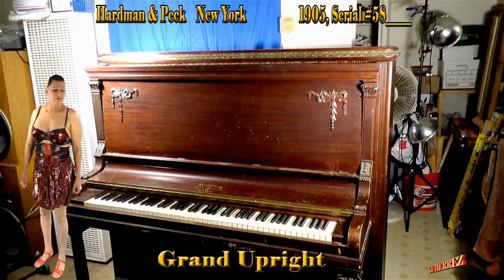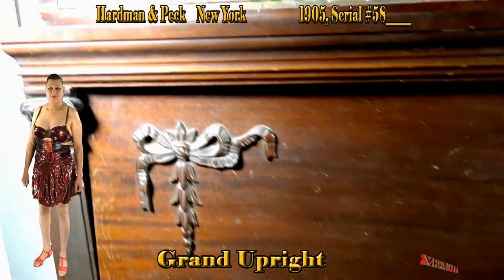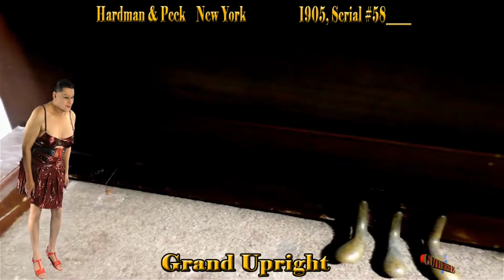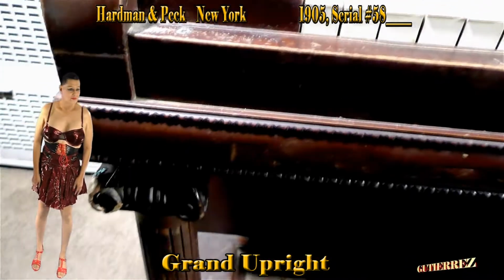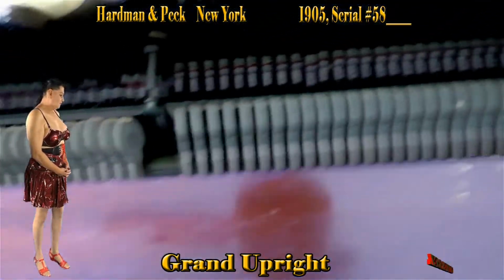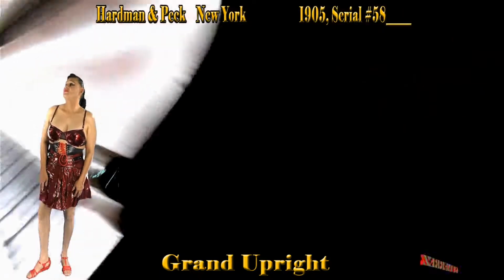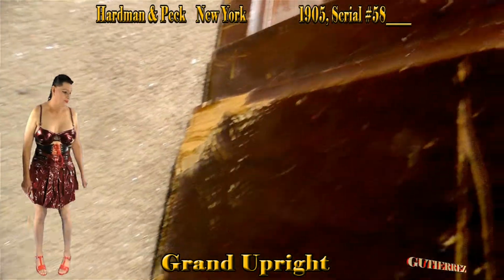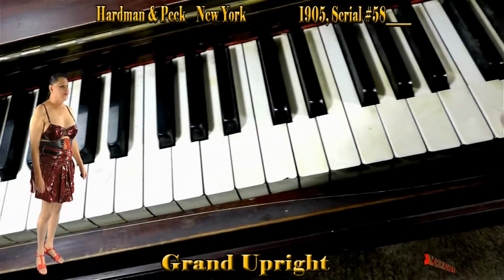My Free HARDMAN & PECK PIANO from 1905, YEAAA.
I just saved a 1905, 58000 series Hartman & Peck, Grand Upright Piano, headed for the dump, lollololol... The minute, I saw this old piano somewhat beaten up overtime and definitely out of tune, I fell in love with it...

Yes, my piano will take more money than I currently have overtime to restore, but as beaten up as it is, this Piano is still in great condition and sounds magnificent for it's age... So, yes, I will be restoring this piano... Originally, this Grand Upright Piano had been abandoned, left behind, and forgotten...

People all across the United States are dumping their New and Old pianos in landfills???

I could have picked up any number of piano throwaways for free, but this Grand Upright Piano's quality just jumped out at me and so I went and picked it up right away...

Just as I thought, the tone from this Piano was total bliss even though it was out of tune with a few keys sticking...

Of course, I have no room for a nine foot grand piano let alone afford something so expensive, lololol... For me I made the right choice in choosing this Grand Upright Piano...

The craftsmanship of this old piano from the strings to the keyboard and including the wood used in this piano is astonishing... Even though this is only a twelve or eight thousand dollar piano when it was first produced...

This is my story and I'm sticking to it... This is my GRAND UPRIGHT PIANO... This Piano is a Dream come true...